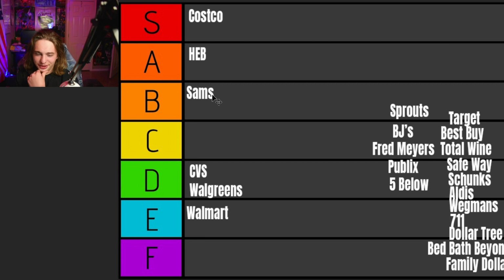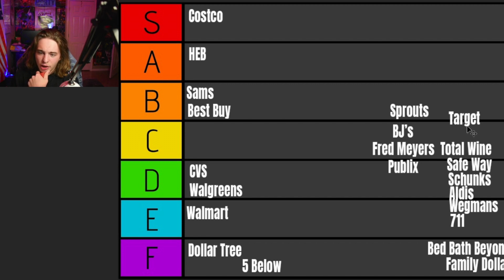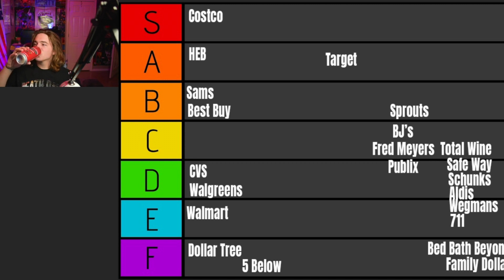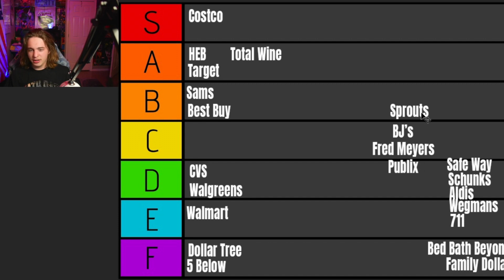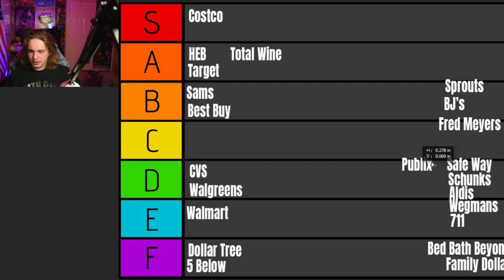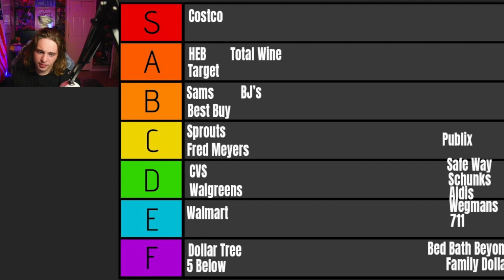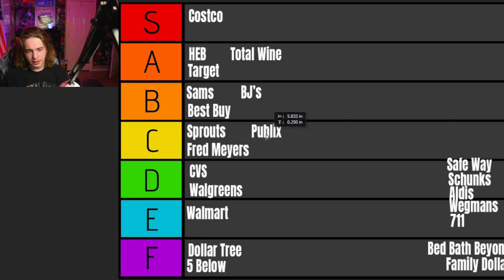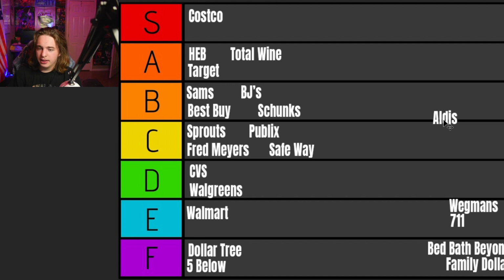Best Stores For Instacart TIER LIST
Instacart Shopper Store TIER LIST, today we will be looking at all the stores that are enabled for instacart, so we made a tier list of all the best stores to shop at for instacart. Best Stores For Instacart TIER LIST

Copy And Paste Into Comment Section To Edit:
S: Costco
A: H-E-B, Total Wine, Target, Wegmans
B: Sam's, BJ's, Best Buy,  Schunk's
C: Sprouts, Publix, Fred Meyers, Safe Way
D: CVS, Bed Bath Beyond, Walgreens
E: Walmart, Aldis, Family Dollar
F: Dollar Tree, 711, 5 Below

Insulated Bag
Phone Mount
Jump Starter
Collapsible Cart

I am a gig driver that mostly uses instacart to make some money, this has been my full time job for almost a year, and I have learned alot over that short period of time. Hoping to share tips and advice with you all!